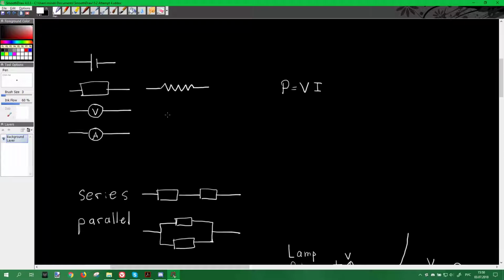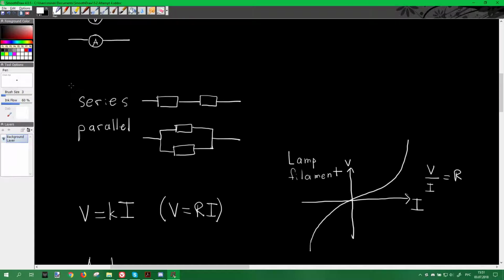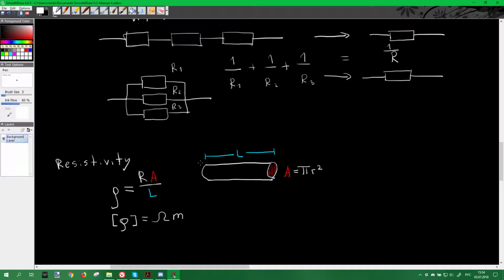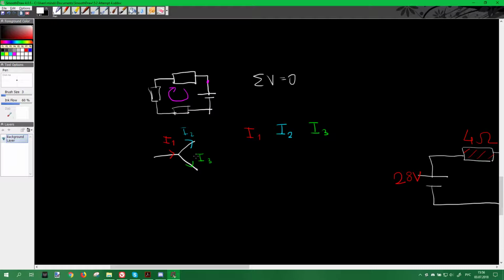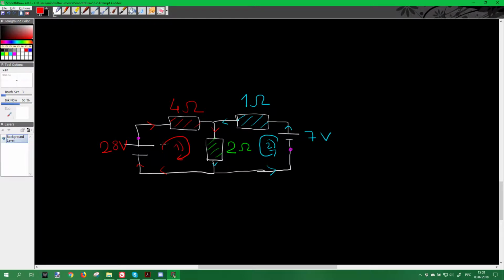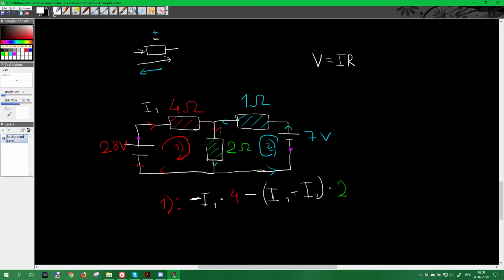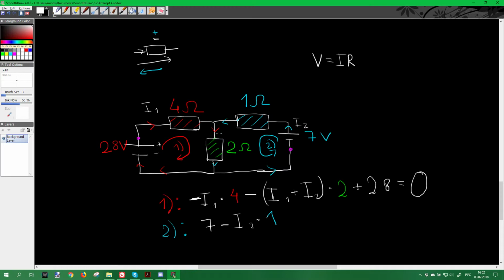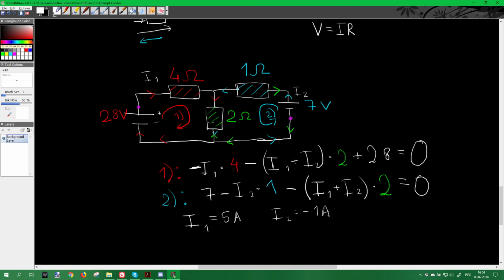IB Physics 5.2 Electrical Circuits | Compressed physics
Pilot version of "Compressed physics", where I try to give all necessary information about each chapter without much details (great to quickly revise). Goal: all physics syllabus under 5-6 hours. Any feedback is appreciated.

5.2 Electrical circuits. Elements, Ohm's law, Analogy to Ohm's law, Resistance, Resistivity, Kirchoff's law,  Example on Kirchoff's law